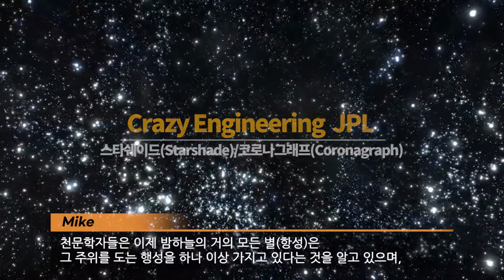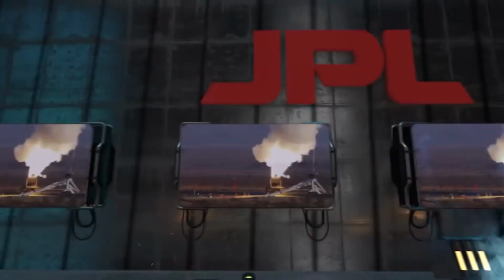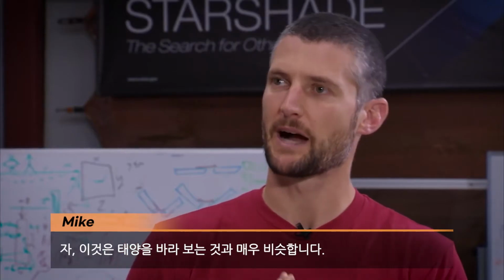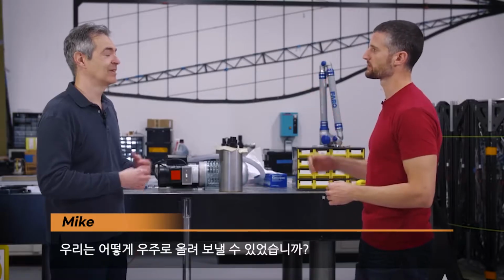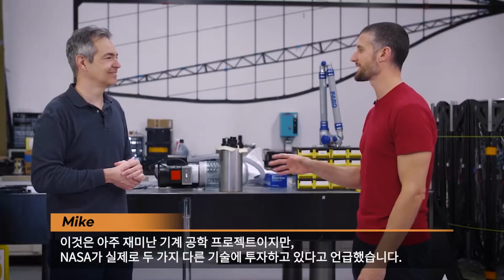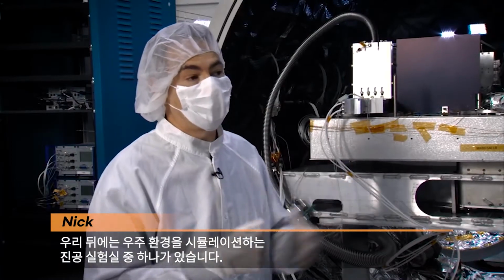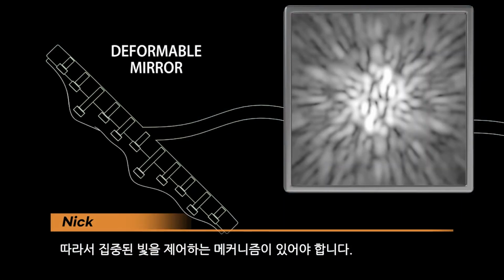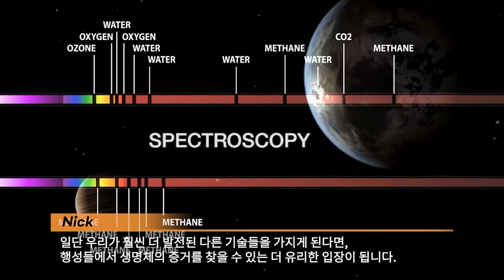#45. 스타쉐이드/코로나그래프(Starshade/Coronagraph)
NASA Series(나사 동영상 시리즈)

한국과학우주청소년단은 학생들이 쉽고 재밌는 과학우주 관련 주제들을 온라인으로 제공합니다.

이 교육용 비디오들은 미국 나사에서 제작되었으며 “NASA” 채널을 통해 보급되고 있습니다.

여러분들의 이해를 돕기위해 한국과학우주청소년단에서 한글 자막을 넣었으며 이 해석판을 나사에서 보증하지는 않습니다.

동영상 컨텐츠는 자유롭게 공유할 수 있고 저작권에 접촉되지 않습니다만, 나사 로고나 엠블럼의 따로 사용은 금지임을 알려드립니다.(The video contents can be freely shared and do not conflict with copyright, but individual usages of NASA logo and emblem are prohibited.)

"템플릿 : 론박자막연구소"